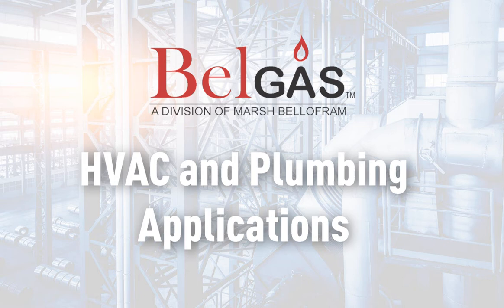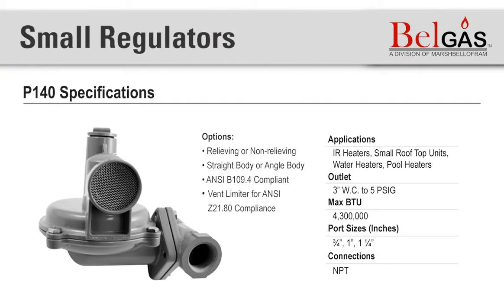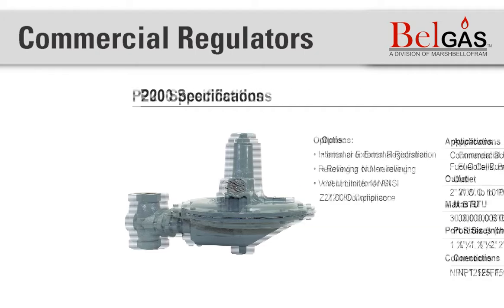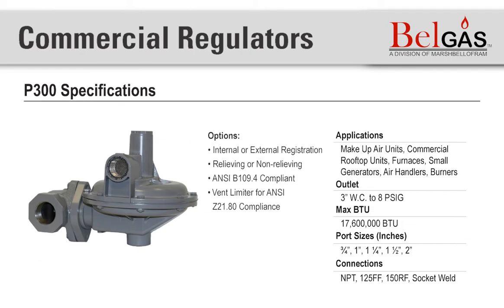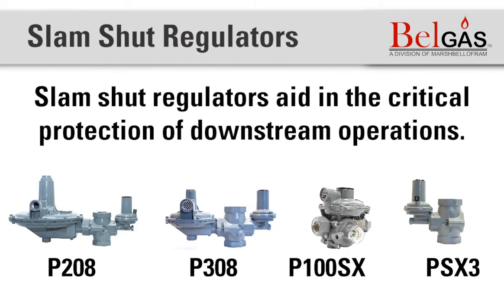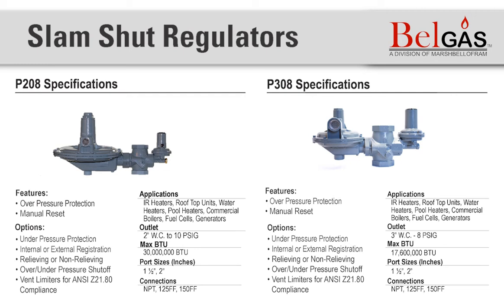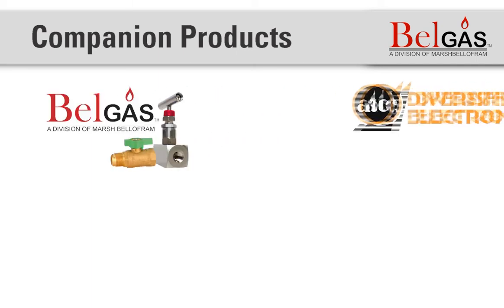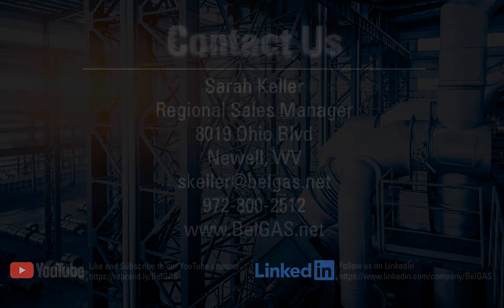BelGAS HVAC, Plumbing and Boiler Products Presentation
Explore BelGAS products for HVAC, Plumbing and Boiler Applications.